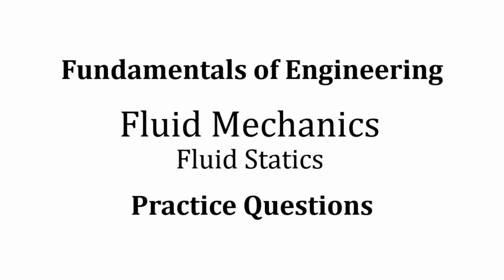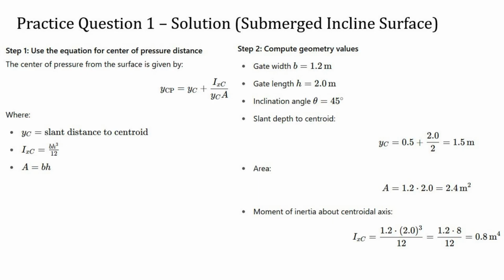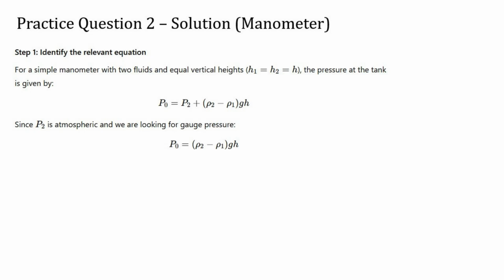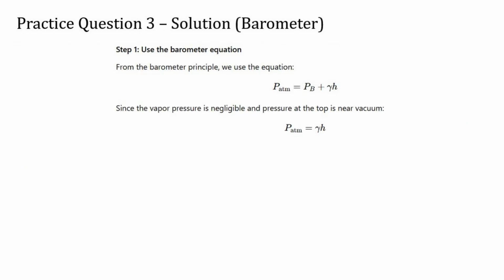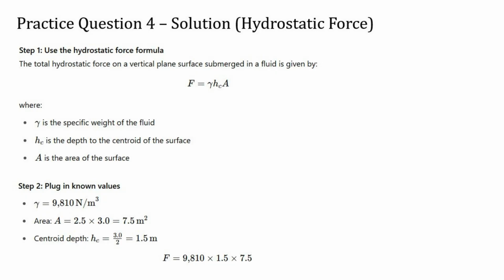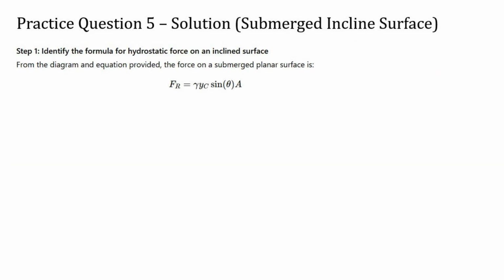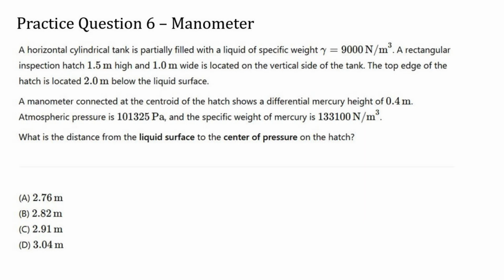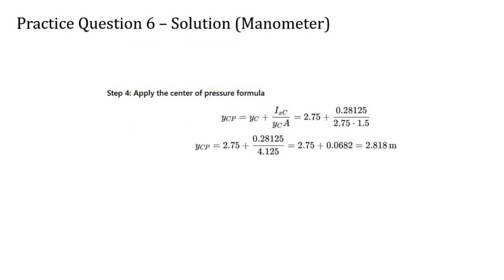FE Practice Qs - Fluid Statics (Fluid Mechanics)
📚 Practice Exams

🎯 FE Mechanical Exam Prep - Fluid Mechanics | Fluid Statics 🎯
Master the foundational concepts of fluid statics critical for the FE Mechanical Exam with this structured, step-by-step walkthrough! This video delivers a focused set of high-quality practice problems that explore the physics and equations governing static fluid behavior — all solved clearly and methodically.
You’ll work through essential applications like pressure on submerged surfaces, force calculations on gates, and barometer/manometer readings — building your skillset for tackling similar problems on the actual exam.
✅ Submerged Vertical and Inclined Plane Surfaces
✅ Center of Pressure Calculations
✅ Simple and U-tube Manometers
✅ Mercury Barometers and Atmospheric Pressure
✅ Total Hydrostatic Force
✅ Inclined Surface Force Components
✅ Pressure Distribution in Static Fluids
Each question is designed to reinforce key physical principles and problem-solving strategies while matching the format and difficulty of the official exam.
🛠️ What’s included:
 • Practice problems from standard FE topics in fluid statics
 • Full solutions using appropriate equations and clearly explained steps
 • Visual breakdowns of geometry, pressure relationships, and result interpretation
 • Emphasis on unit consistency, rounding rules, and conceptual clarity
📚 Topics at a Glance:

 • Calculating gauge pressure using height differences in manometers
 • Determining atmospheric pressure from mercury columns in barometers
 • Finding the centroid and center of pressure for vertical and inclined surfaces
 • Computing the total hydrostatic force on flat submerged gates
 • Understanding how geometry and angles affect inclined surface forces
 • Applying moment of inertia and area to composite pressure solutions
📝 Don’t forget to:
 ✔️ Like the video if fluid statics is finally starting to make sense
 ✔️ Comment with questions or requests — we’re here to help you prep with confidence!